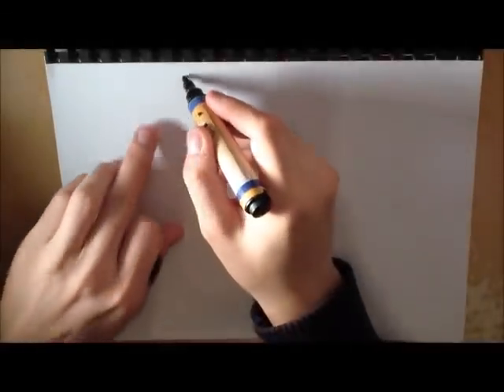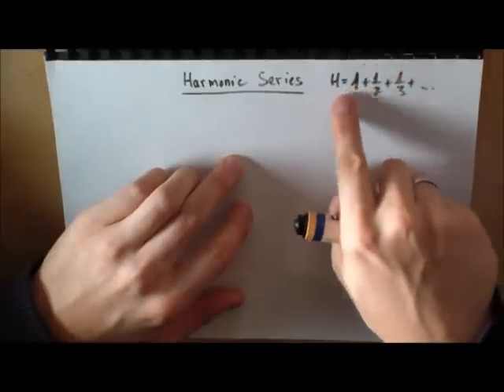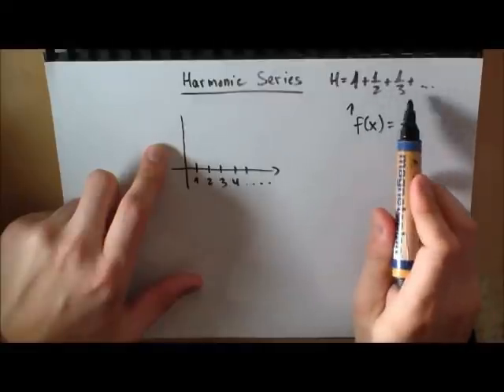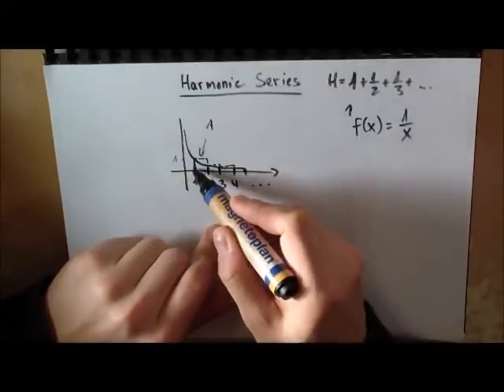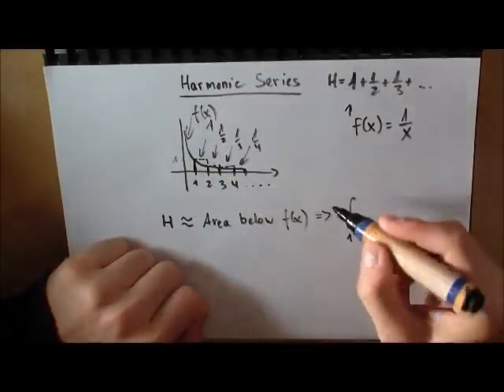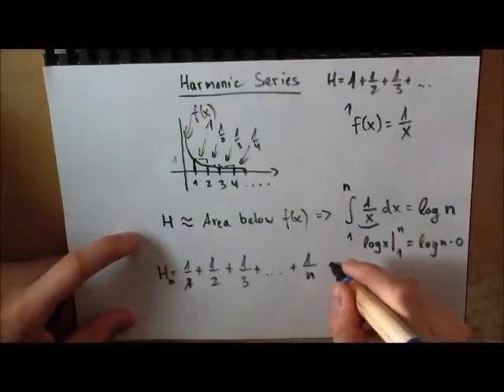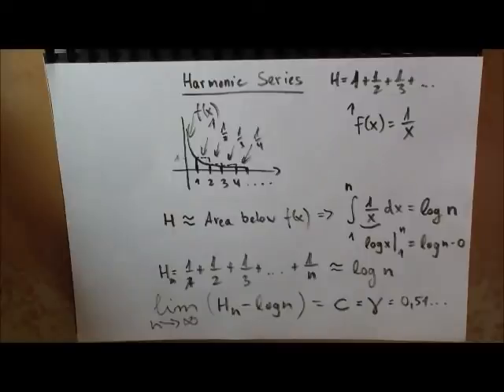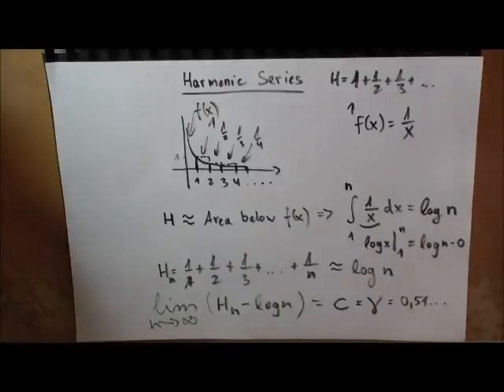Harmonic Series - Part 4 - Approximation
Topic: Approximation of the Harmonic Series using Integrals

- Geometric Interpretation of the Integral
- (log(x))'=1/x